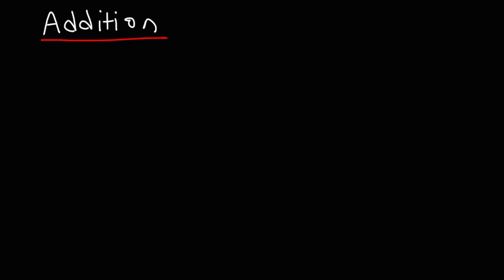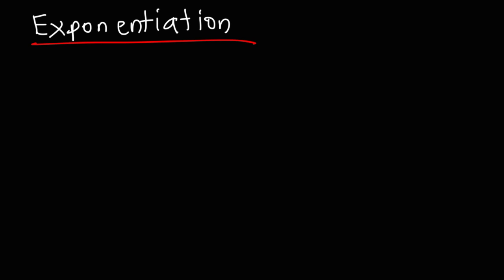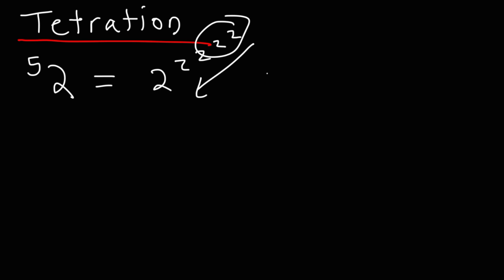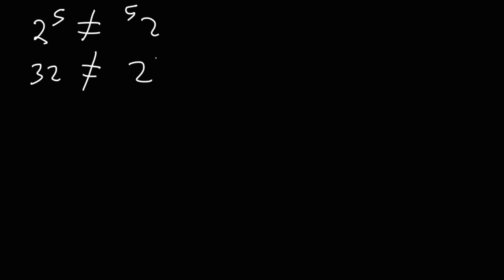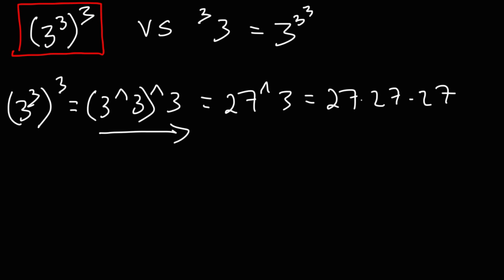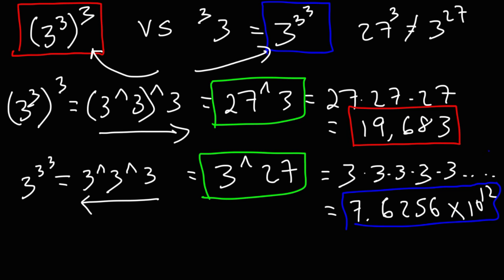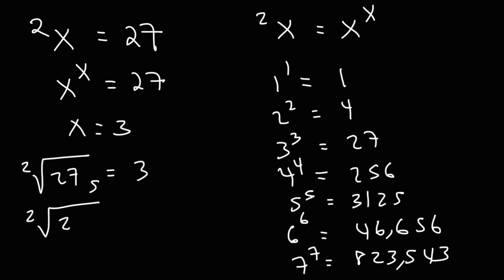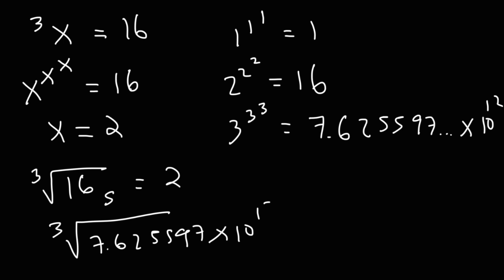Math - Addition, Multiplication, Exponents, & Tetration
This mathematics video tutorial provides a basic introduction into addition, multiplication, exponents, and tetration.  Addition can be thought of as repeat counting.  Multiplication is repeat addition and exponentiation is repeat multiplication.  Tetration is repeat exponentiation.  This video explains how to find the value of a number raised to the super power of another number.  It also explains how to find the super square root and the super cube root of a number.